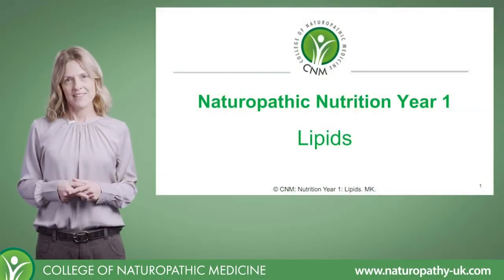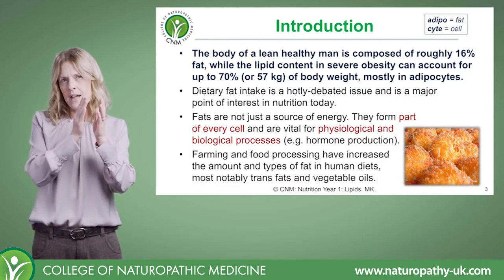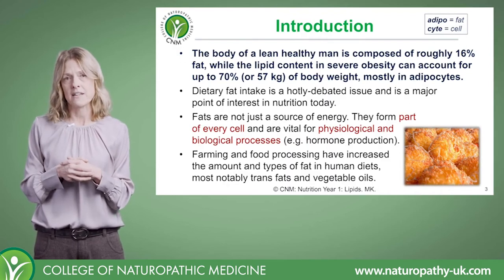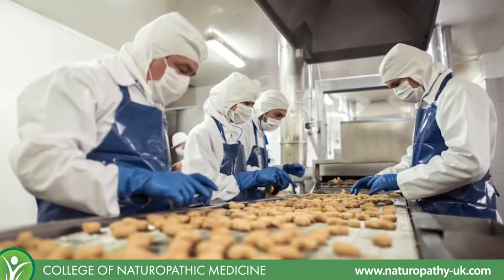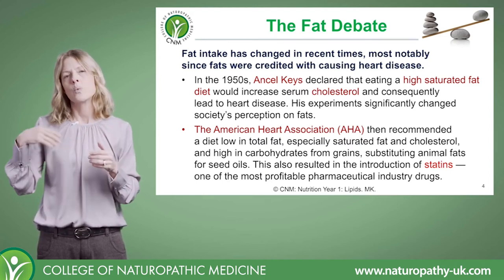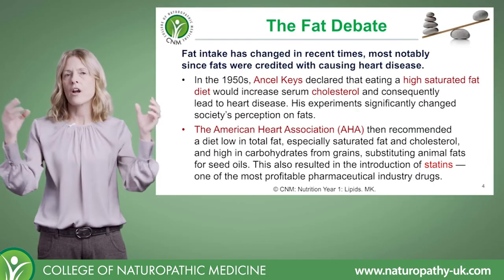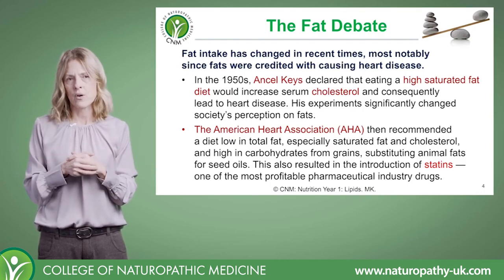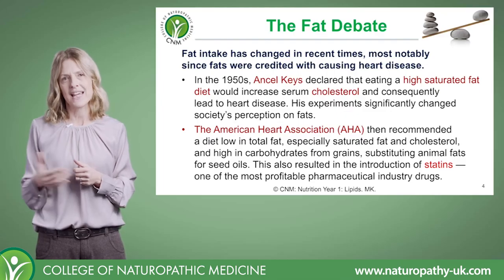Fat Debate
The body of a lean healthy man is composed roughly 16% fat, while the lipid content in severe obesity can account for up to 70% (or 57kg) of body weight.
Learn more about nutrition in our online short course Nutrition For Everyday Living